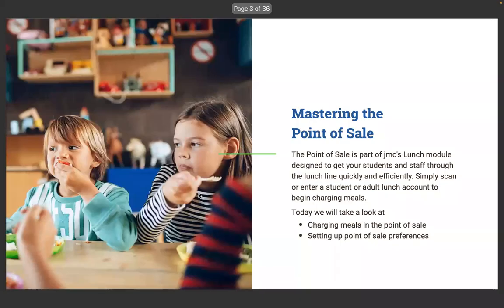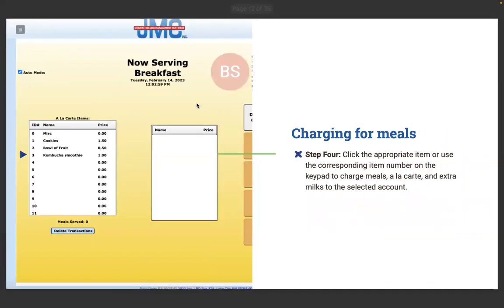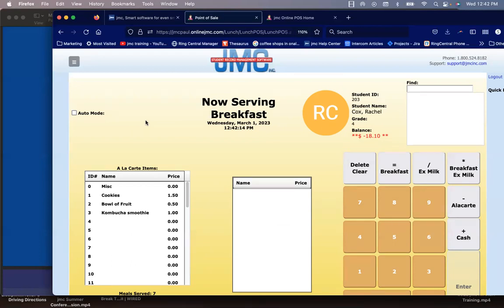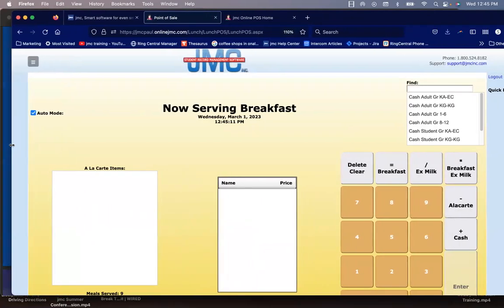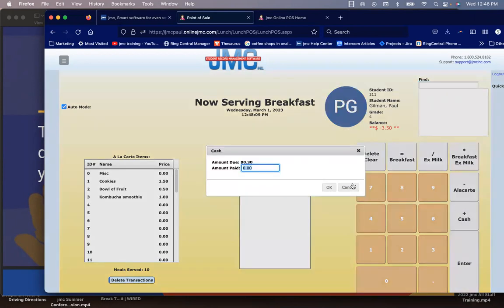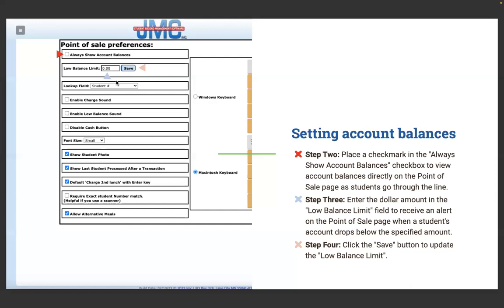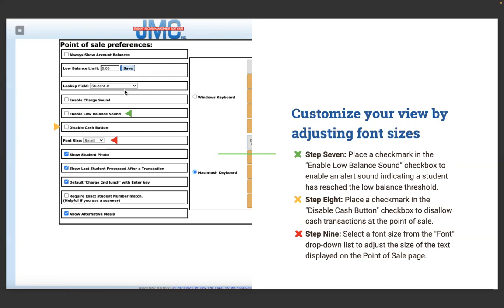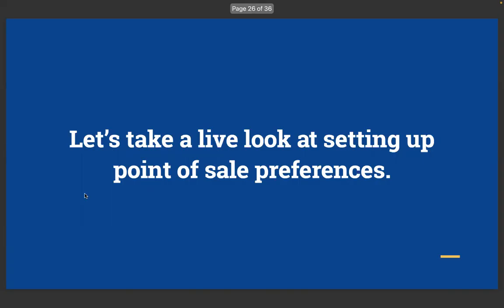Mastering the Point of Sale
jmc's Point of Sale is your school tool for an efficient lunchtime. In this webinar, you'll learn how to set your POS preferences, add and delete items, and more!

Want to follow along with the presentation? Click this link to download the presentation slides!